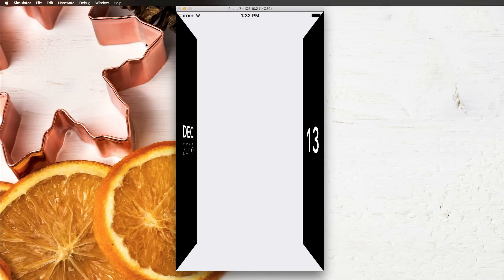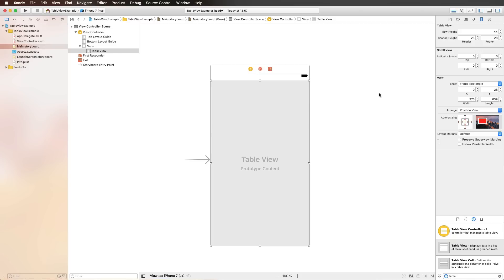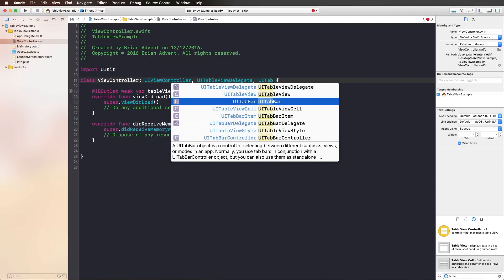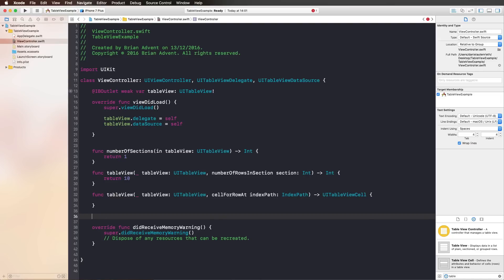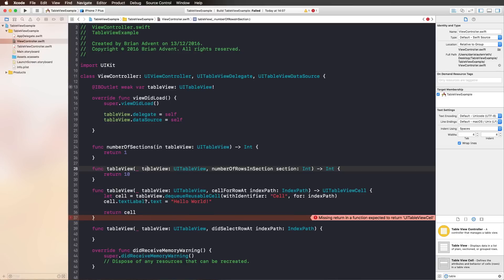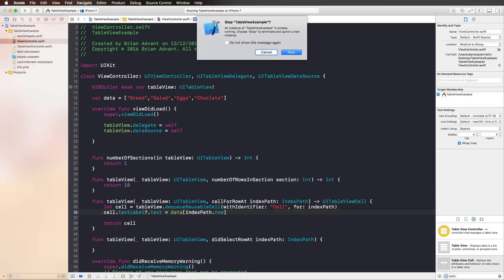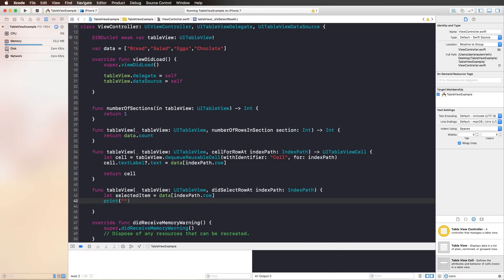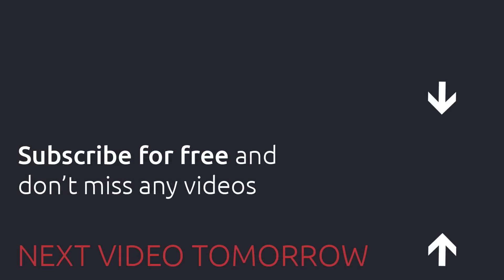iOS Swift Tutorial: Get started with UITableView 13/24 🎄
In this tutorial you are going to learn the basics of UITableView.